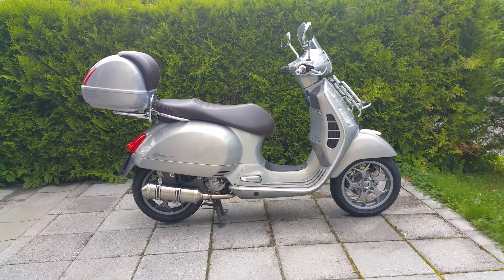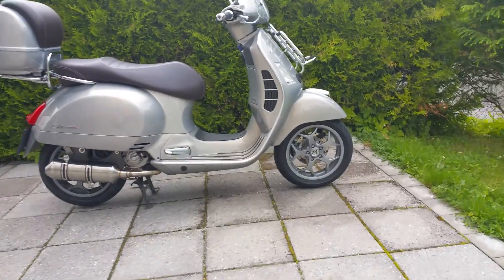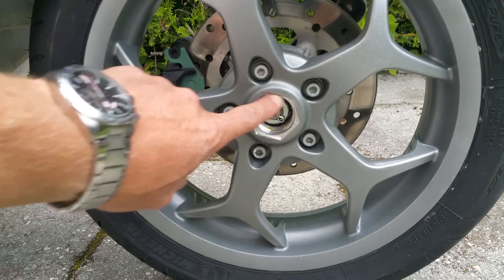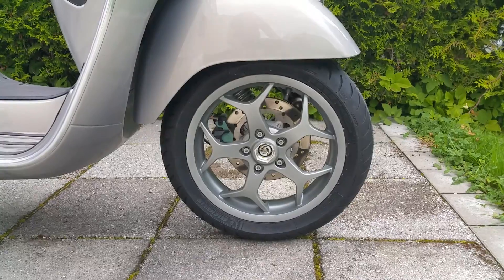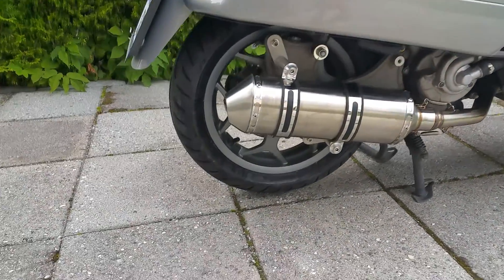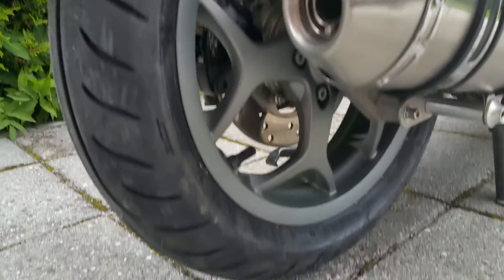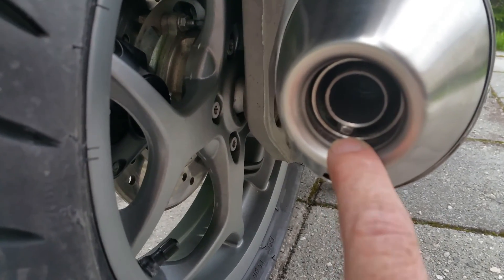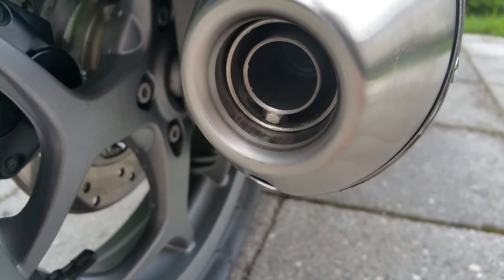My Vespa 300 GTS 2014 Touring with 13" wheels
My Vespa 300 GTS 2014 Touring with 13" mp3 wheels., and the £99 exhaust from eBay.
Look at the off-set, it seems to be the same on the front and rear.
It rides perfect, so no problems there.